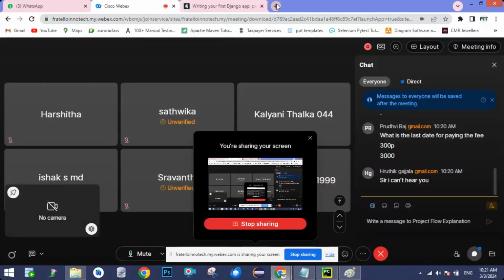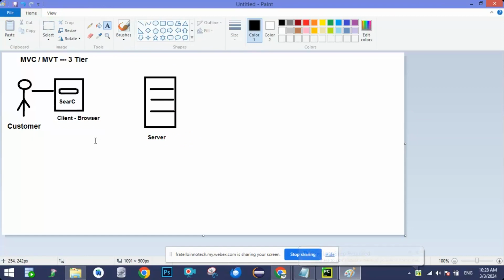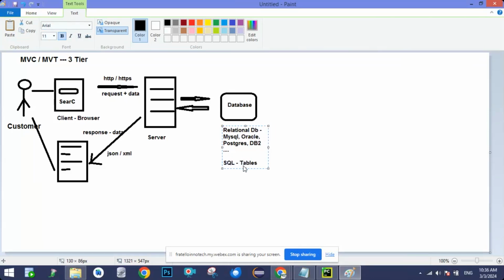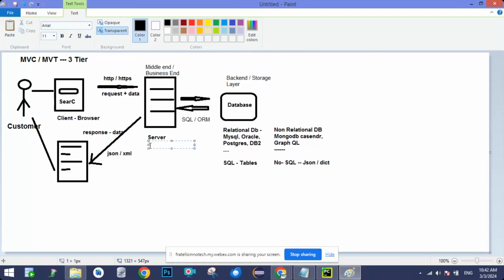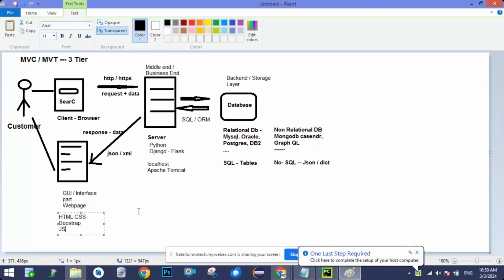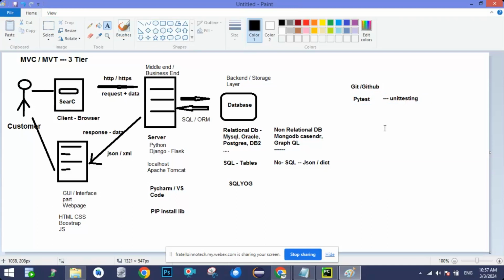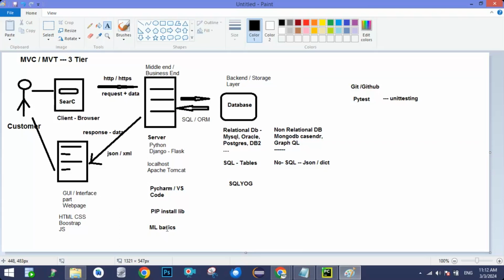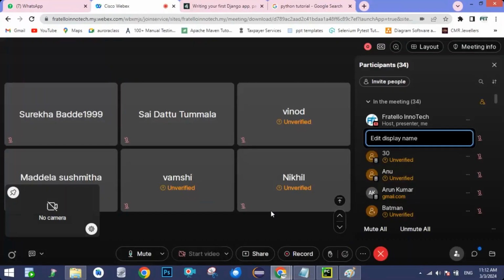Project Flow and Three Tier Architecture